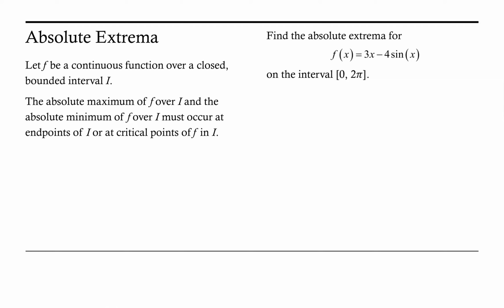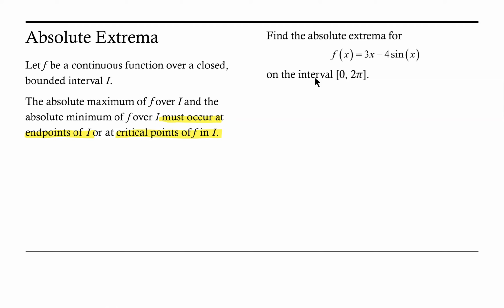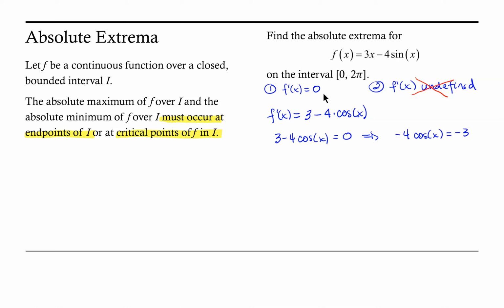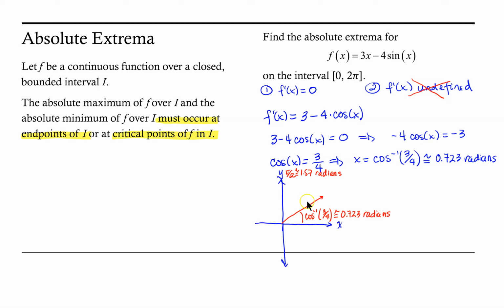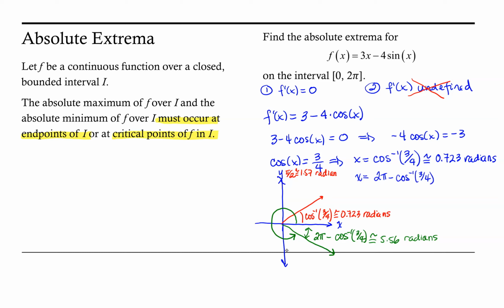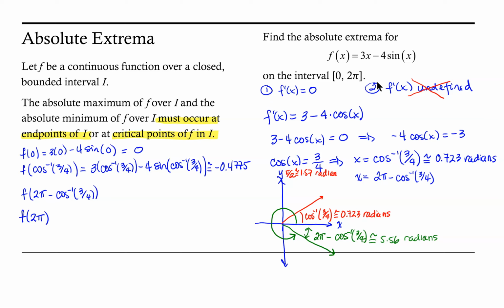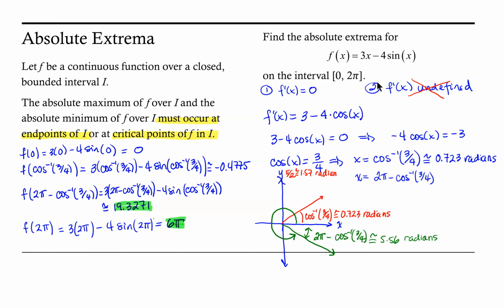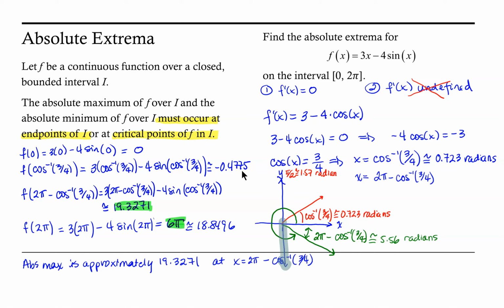Absolute Extrema: Trigonometric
This video contains an example of finding the absolute extrema of a function with a trigonometric term.